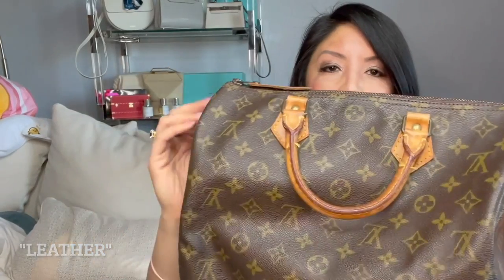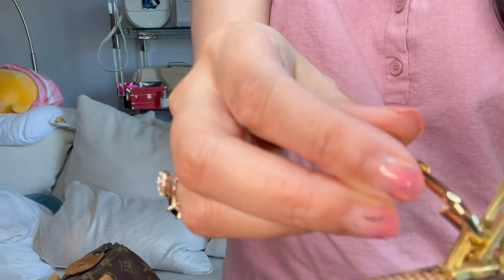LOUIS VUITTON SPEEDY 30 REAL VS. COMPARISON / SPEEDY VS. SPEEDY B COMPARISON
ALSO IN THE VIDEO, THE DIFFERENCES BETWEEN A SPEEDY AND A SPEEDY BANDOLIERE.

CHAPTERS:
00:00 INTRO
01:36 SPEEDY BANDOLIERE VS. SPEEDY
04:13 GLAZING
8:30 DATE CODE VS. CHIP
11:00 VACHETTA CARE

30%OFF code:  Michelle